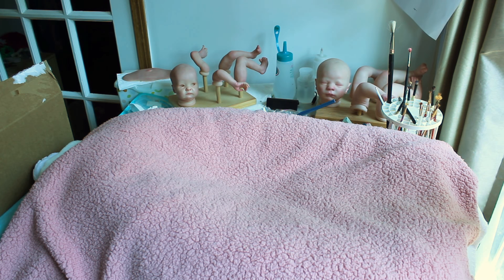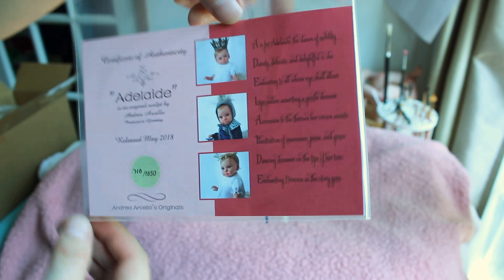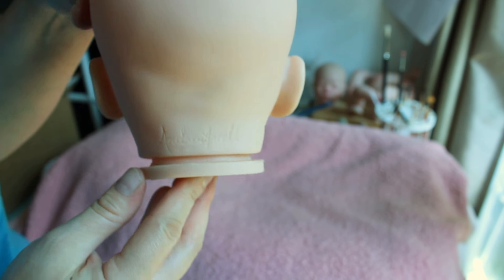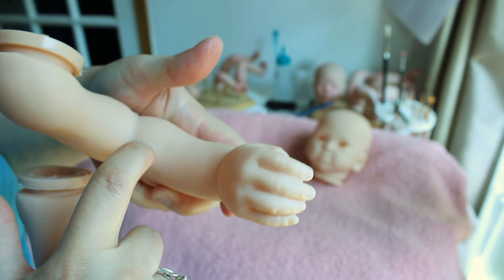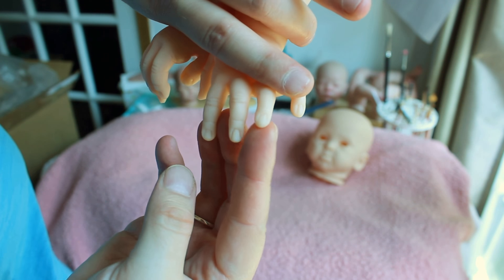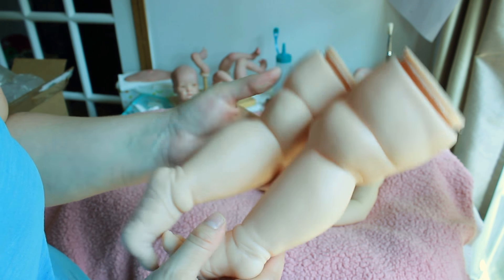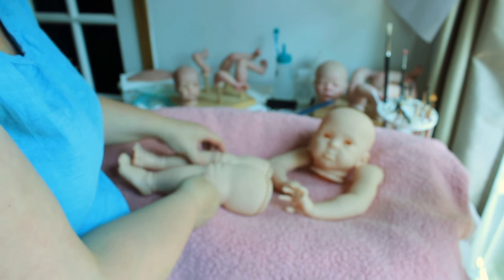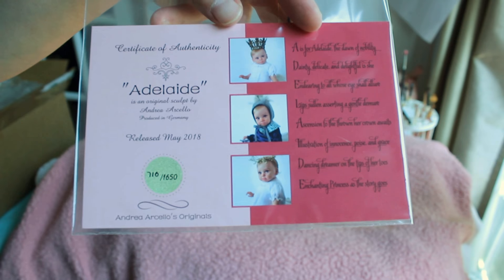Princess Adelaide Box Opening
Adelaide is here! She's adorable! :)

Etsy Shop